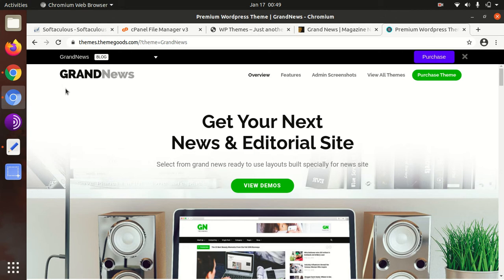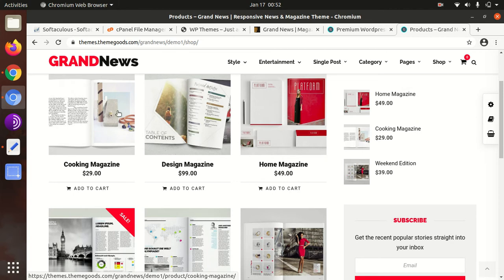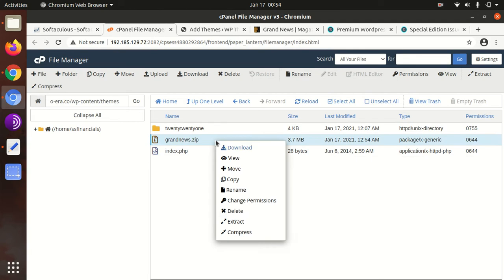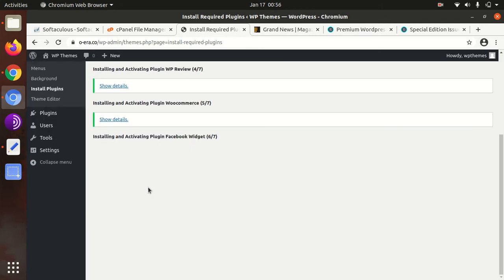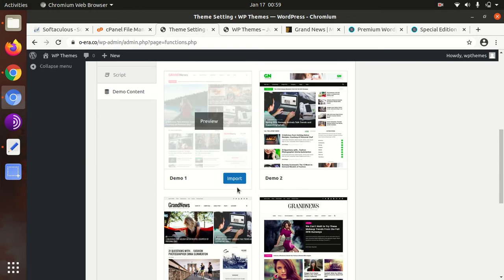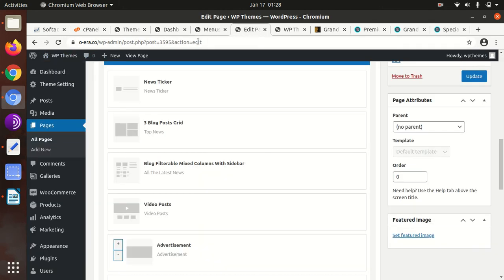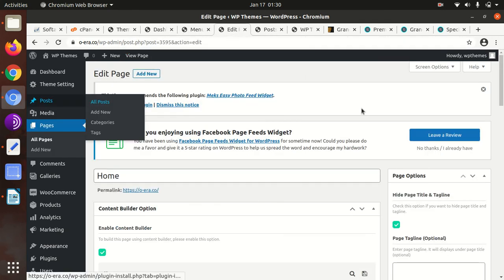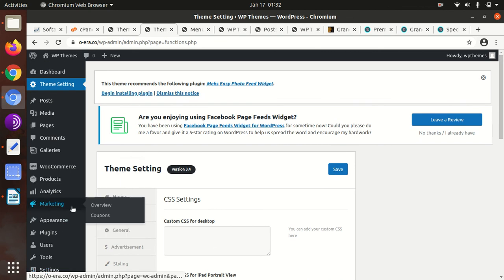Grand News - Newspaper Magazine WordPress | Best WordPress Blog Theme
Grand News WordPress Theme is a news & editorial focus design tool. It provides a responsive clean and minimal WordPress theme for news editorial and bloggers. Using the latest WordPress technology and support various popular WordPress plugins.
Grand News Theme supports a responsive layout so it looks great on all devices. It has predefined unique demos which are design specially for news & editorial and many more that can be imported with one click.
Live Customizer- Modify appearance settings in a live preview, no matter what you change elements colors, background, typography, layout type, text or images, you will see the results instantly.
Instant Filterable Posts Content- Theme support instant filterable blog posts module which allows your visitor to filter post category without refreshing page content.
Watch the complete video for installation, demo content import, theme and customization features of Grand News WordPress Theme.